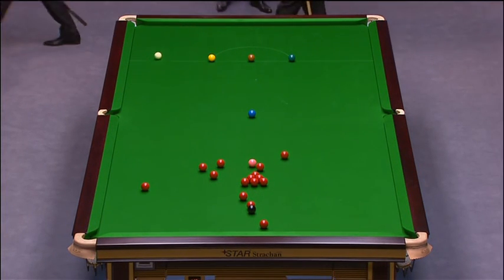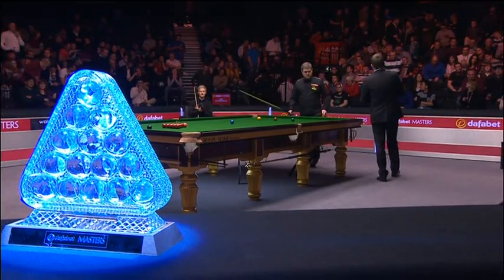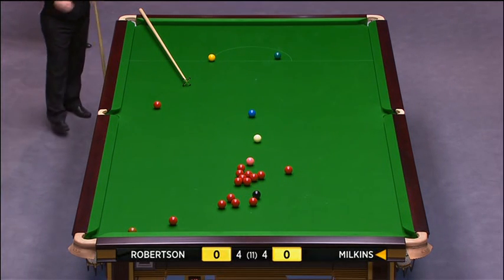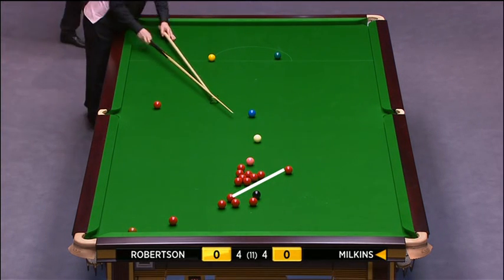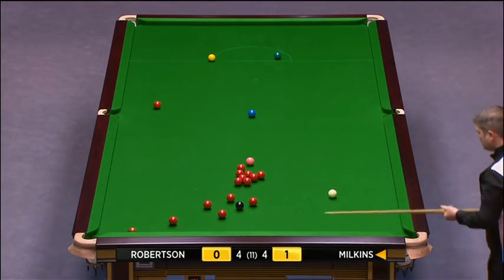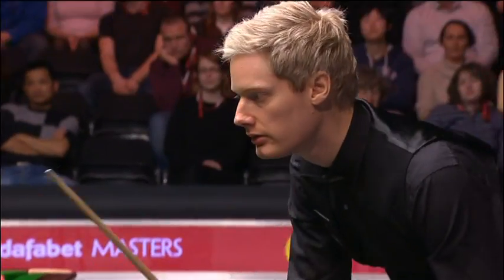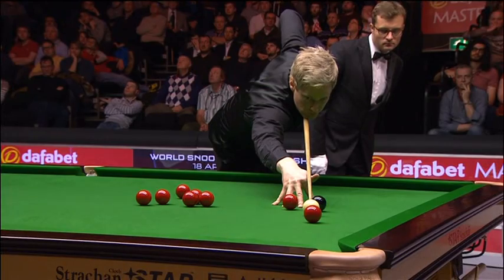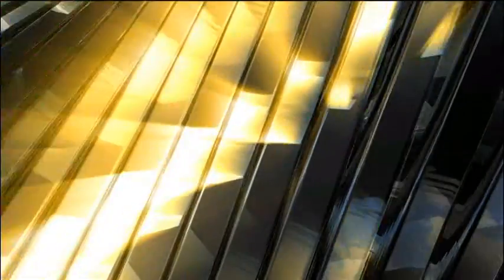Snooker-The Masters [2015] - Robertson V Milkins (4)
Round One